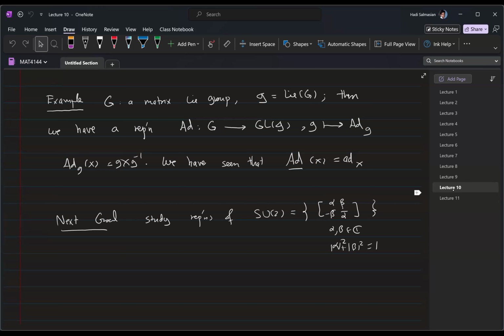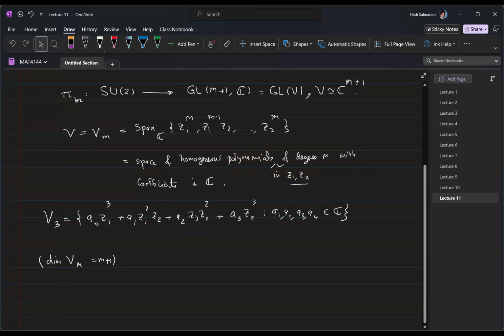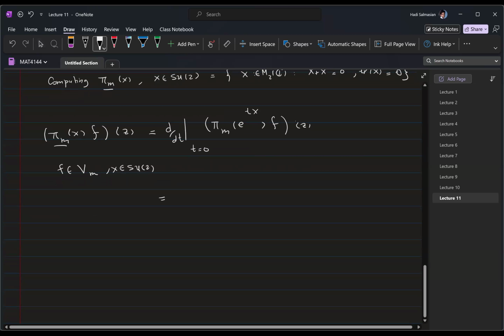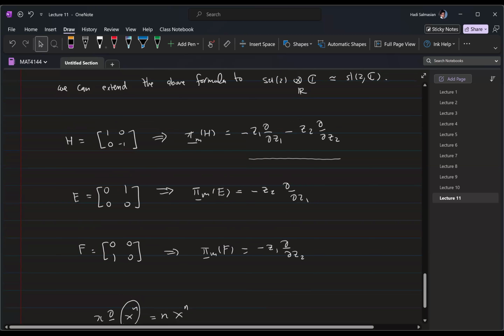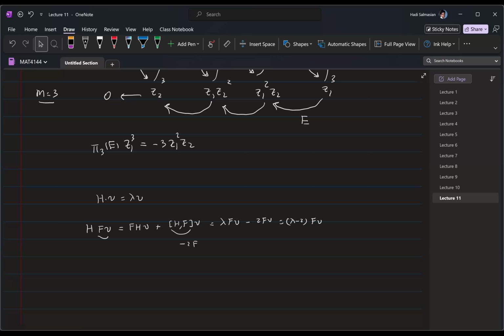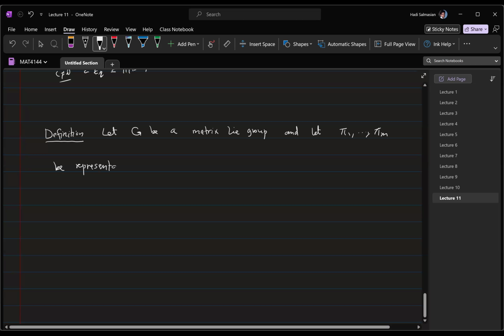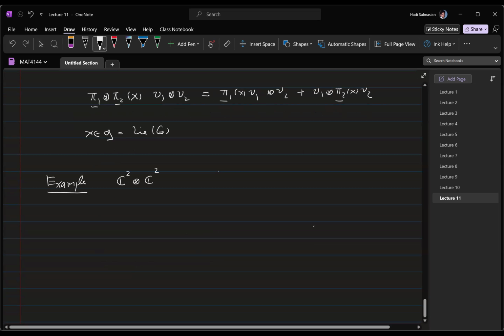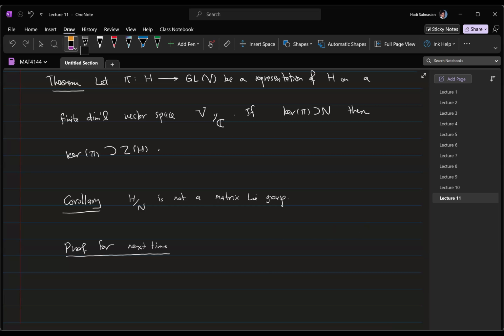Lecture 11: Representations of SU(2), an example of a non-linear Lie group.